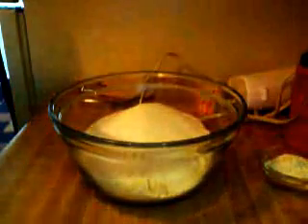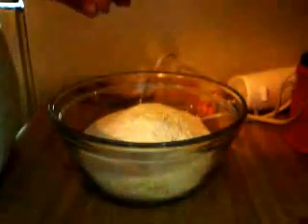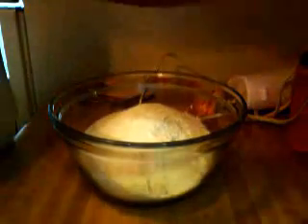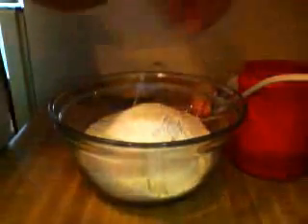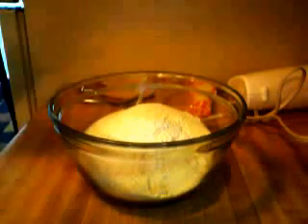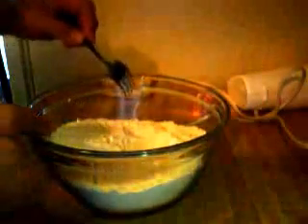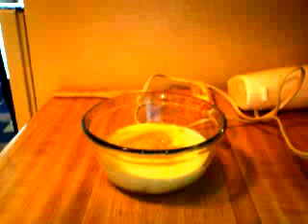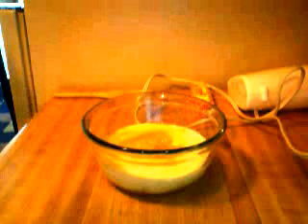SILVER WHITE CAKE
A to Z on building a homemade silver white cake